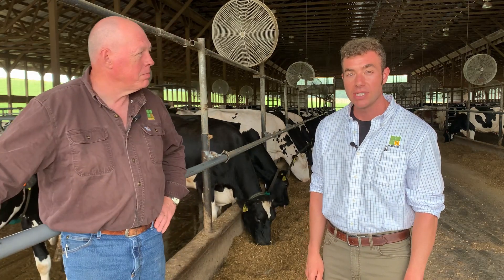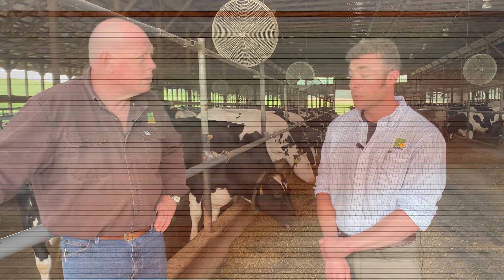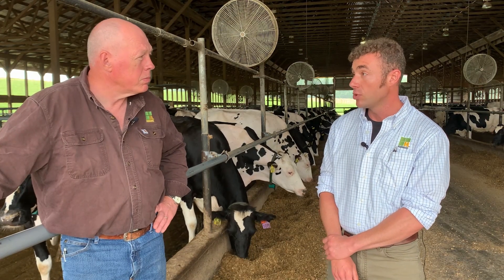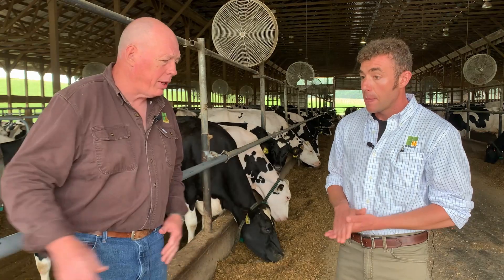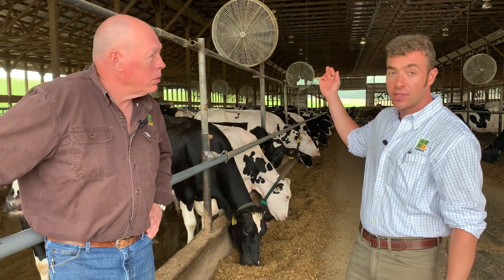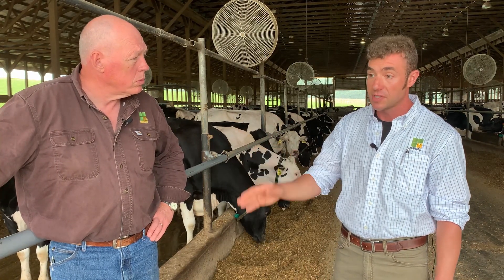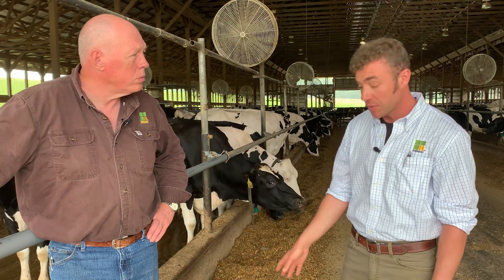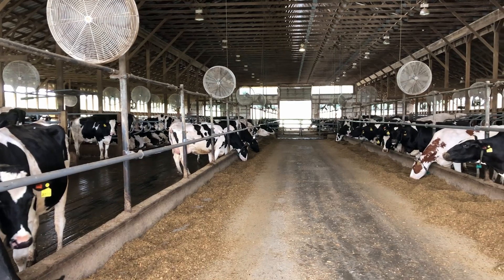How to beat the heat this summer: heat stress abatement on the dairy farm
Join Justin Brenneman and Jeff Harding of Hubbard feeds to explore the details of heat stress in dairy cows and find some tips to avoid an economic loss this summer